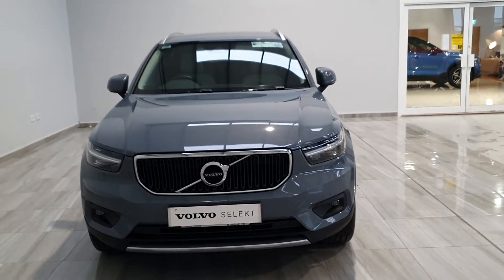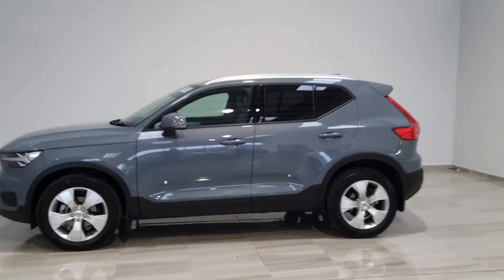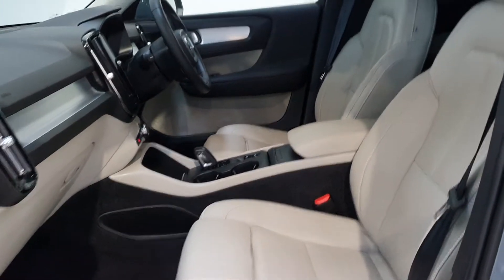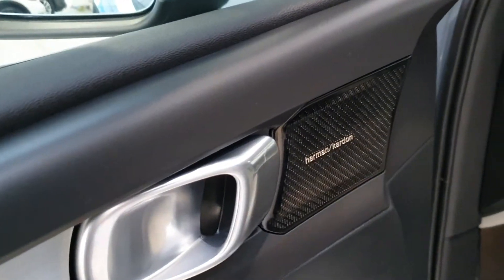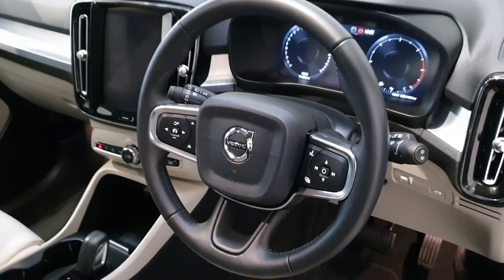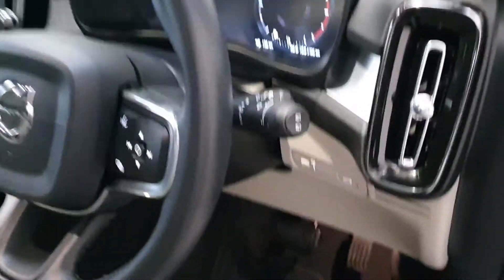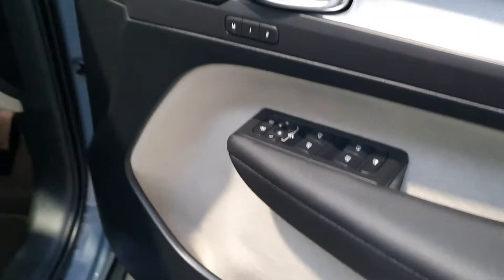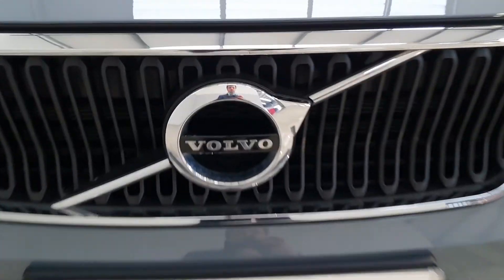192D13105 - 2019 Volvo XC40 D3 Momentum Pro Auto , Pilot Assist , HarmanKar...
Finlay Motor Group.1SrtP1WFqvVE-1C0QQVEprh2o4WZsfWAQiJxfTjtDQ